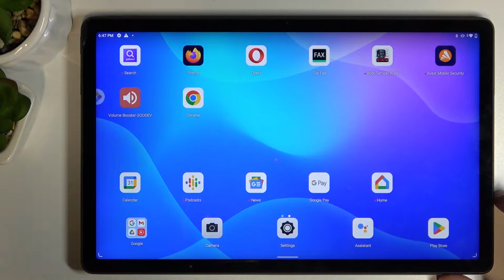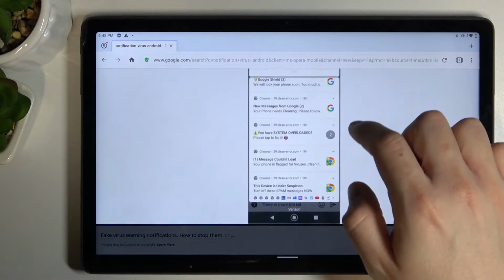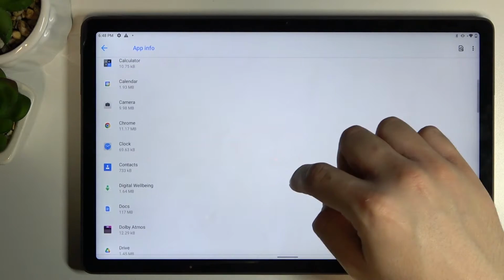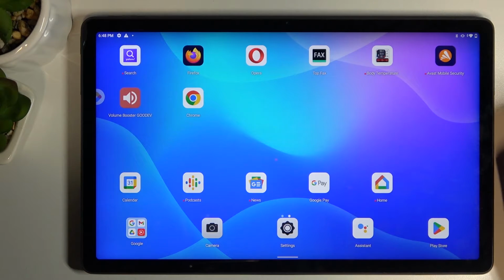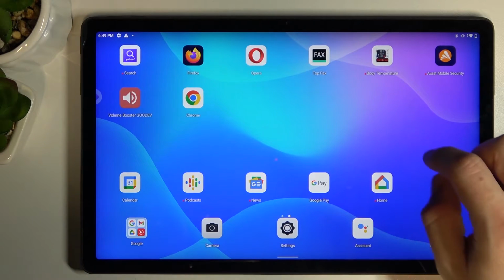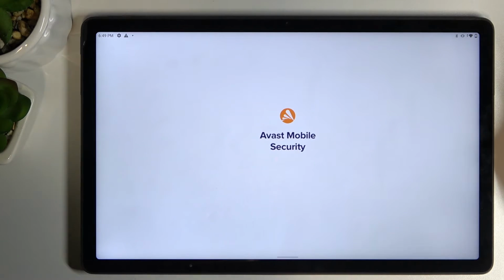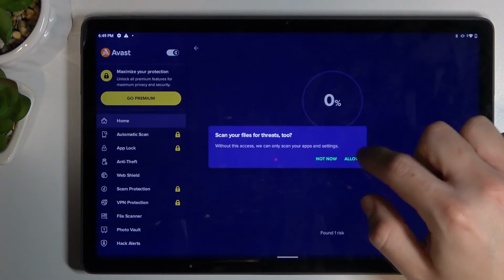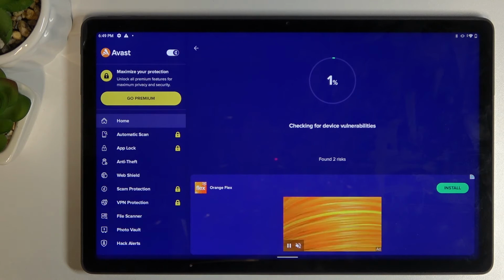Lenovo TAB M11 Plus - Remove Notification & Other Viruses | Delete Malware by Settings & Antivirus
Hello! We're prepare for you this video! Let's check our video to the end and find out how to activate this useful feature on your gadget in a minute!  Check our website for more interesing info

How to enable virus scan in Lenovo TAB M11 Plus?
How to set up virus scan in Lenovo TAB M11 Plus?
How to open virus scan settings in Lenovo TAB M11 Plus?